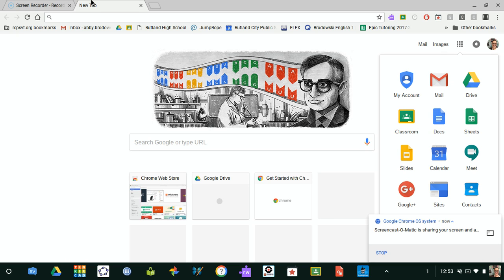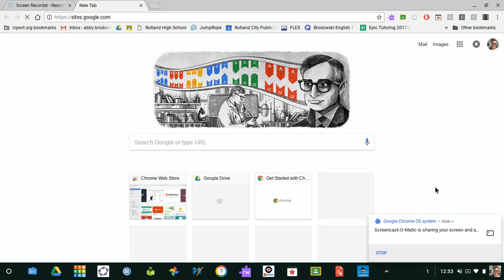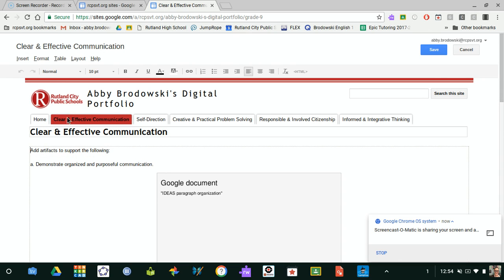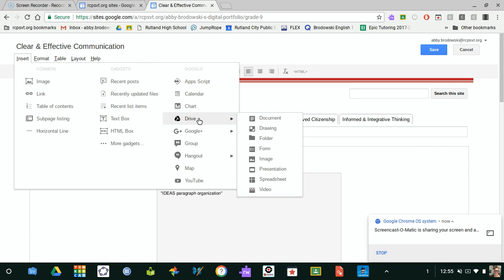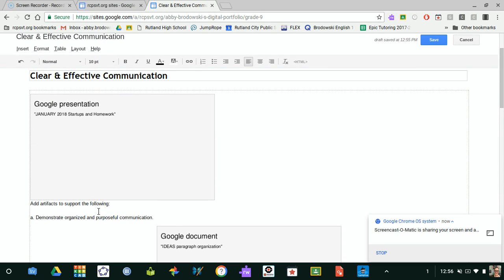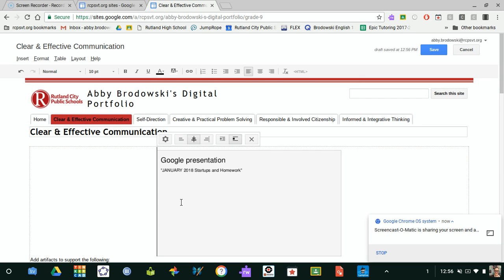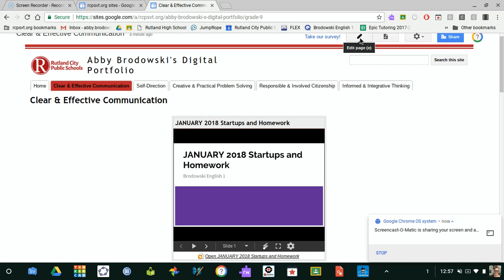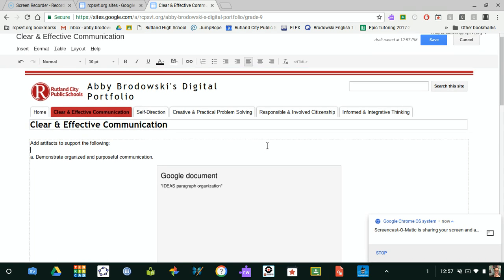Adding Files to Digital Portfolio